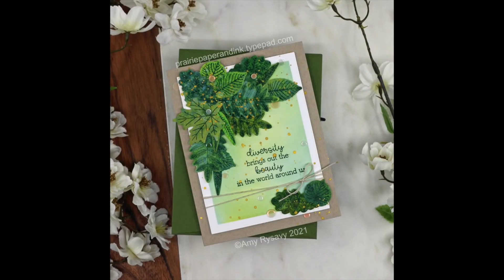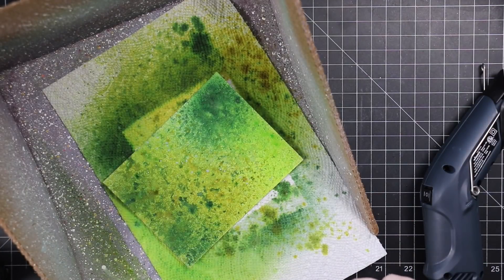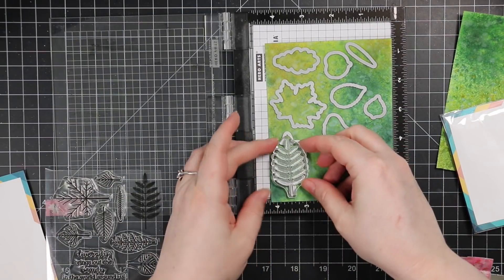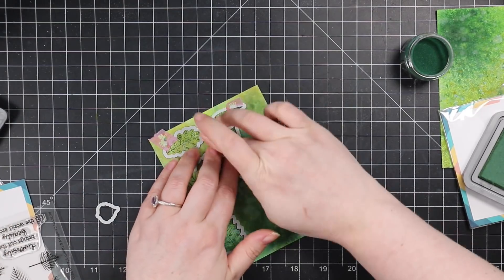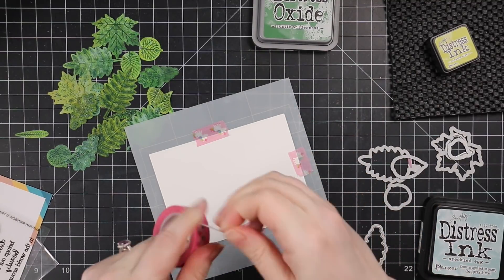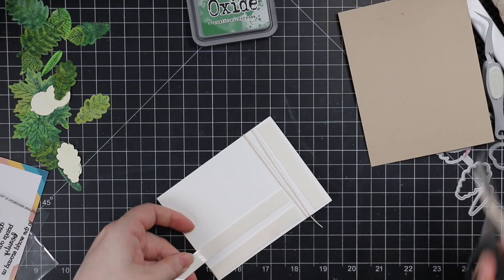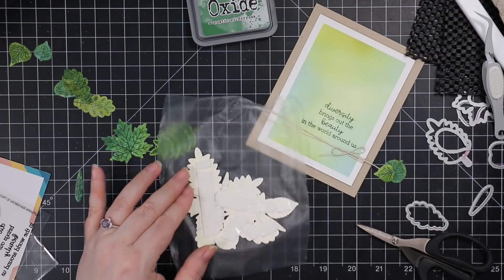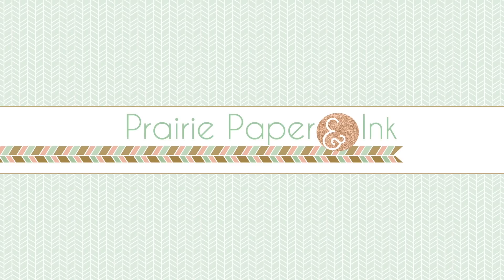Die Cut Leaves with Distress Spray Stains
✨Simon Says Stamp SALE products --- click to shop while supplies last and you can use code TWEET42 to get $5 off your order! (only one code per order and can't be combined with other codes)

• Trinity Stamps A2 FOUNDATIONS RECTANGLE 6 x 6 Stencil Set of 4 *

• Ranger Tim Holtz Distress 4.25 X 5.5 MIXED MEDIA HEAVYSTOCK